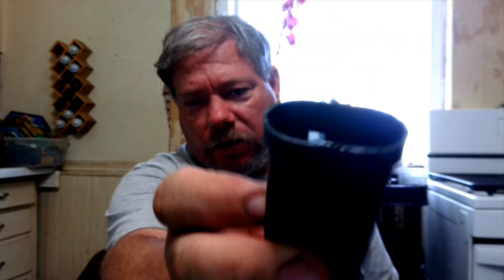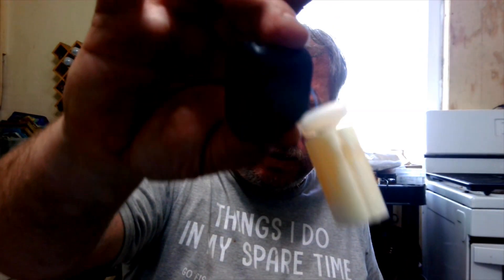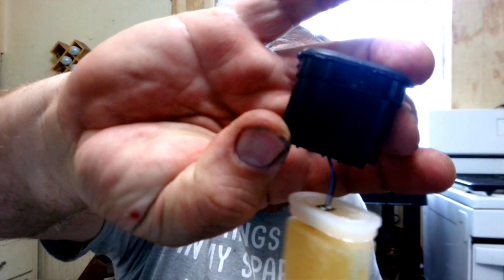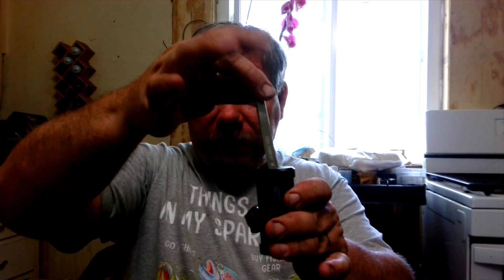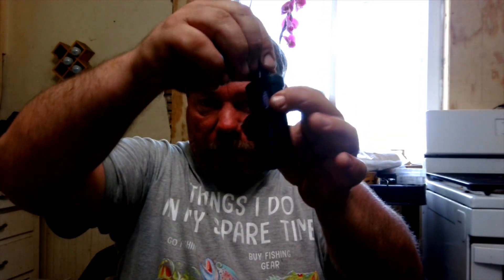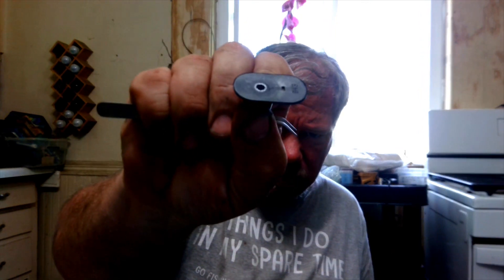I TOOK APART THE TYSON 2.0 LED DISPLAY DISPOSABLE VAPE, LET'S REFILL IT AND PUT IT BACK TOGETHER